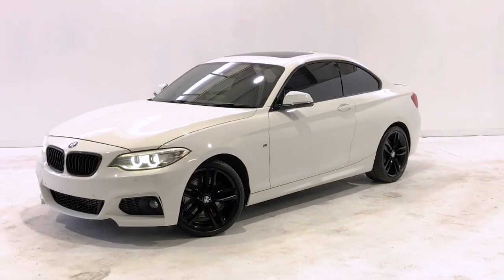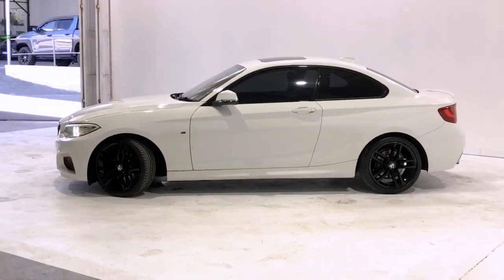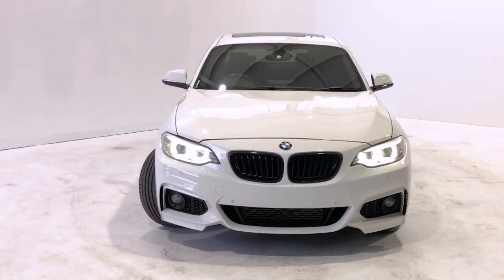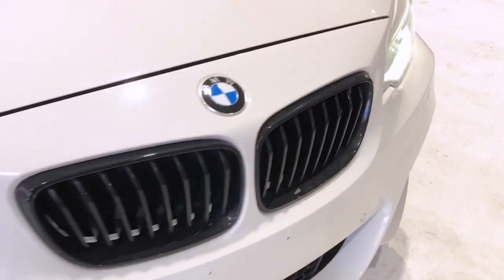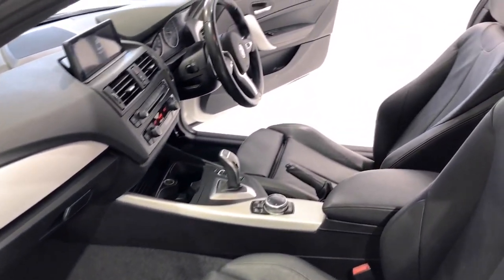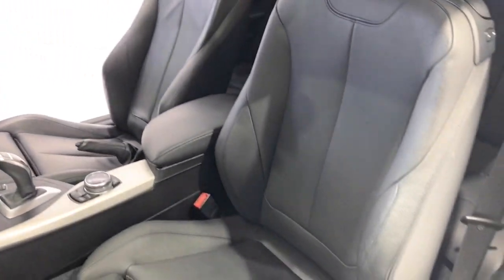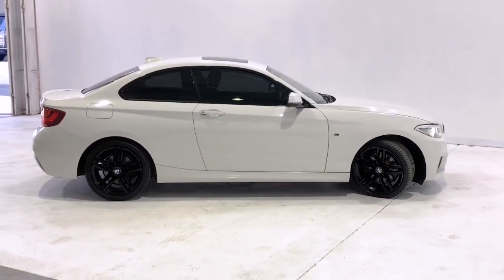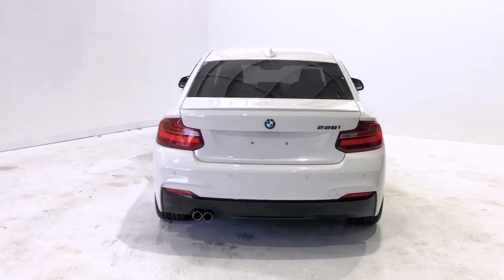2014 BMW 2_Series Apple Cross, Fremantle, Jandakot, Melville, South Perth 11005086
White New 2014 BMW 2_Series available in Melville, WA at Car Place Melville. Servicing the Apple Cross, Fremantle, Jandakot, South Perth, WA area.